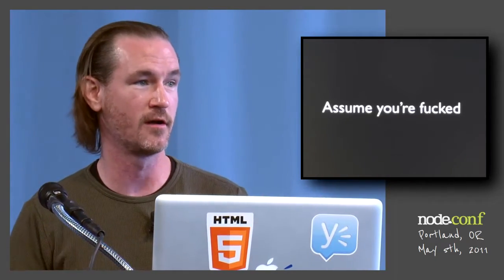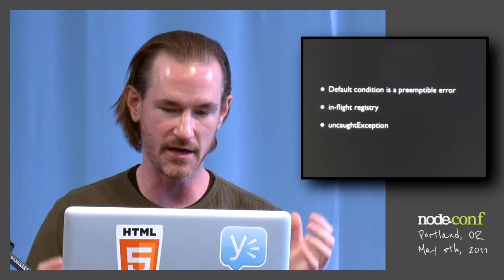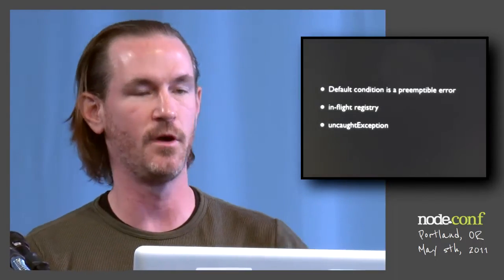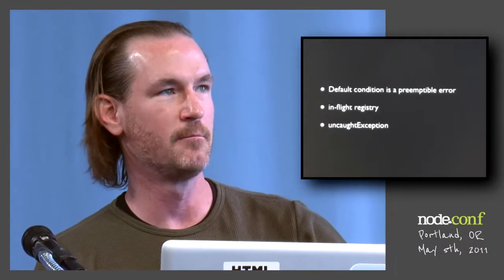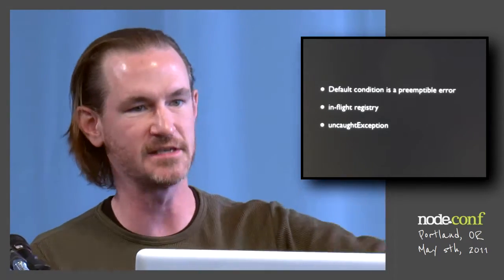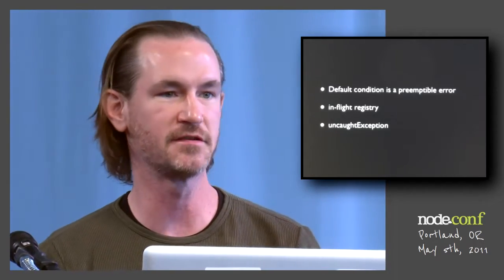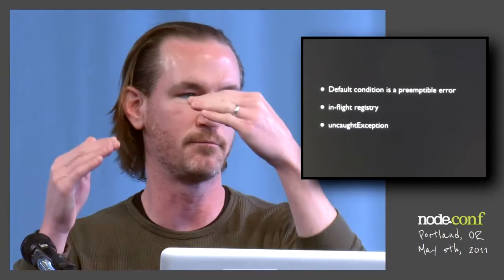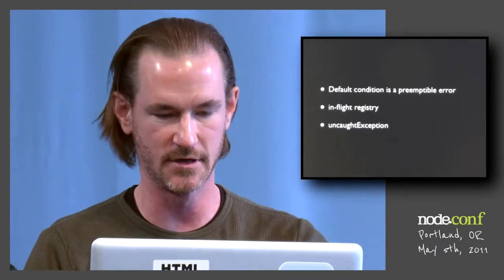Matt Eernisse: Lessons learned in production